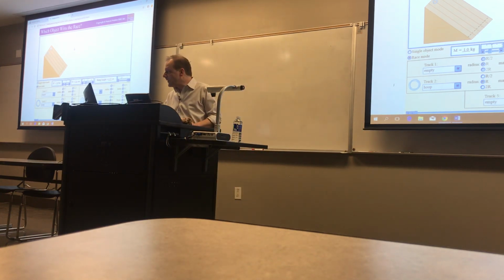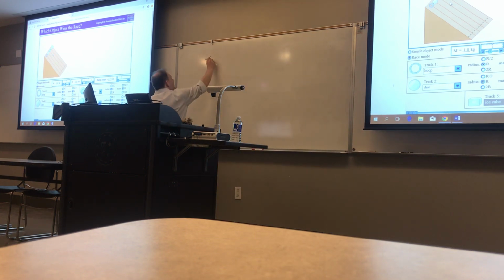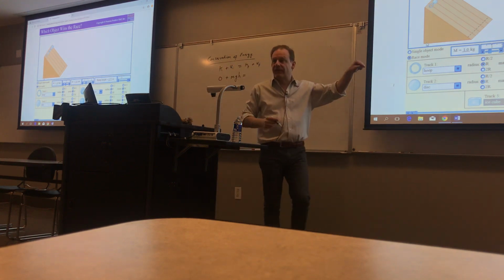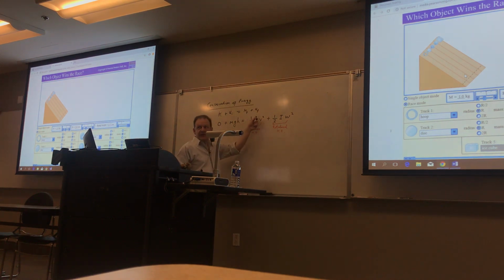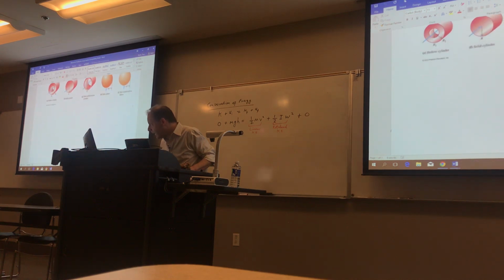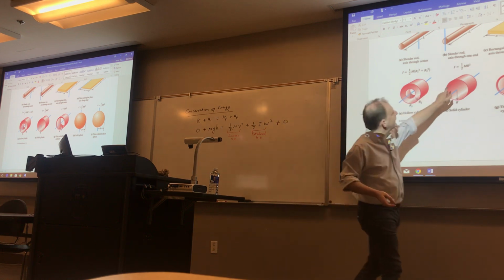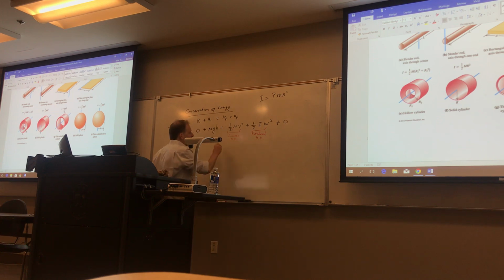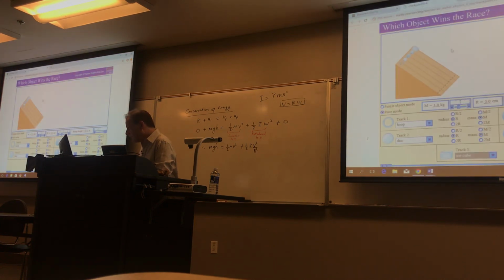Physics 12/11 Pt. 1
Sorry if the quality isn't great or if I missed some stuff.